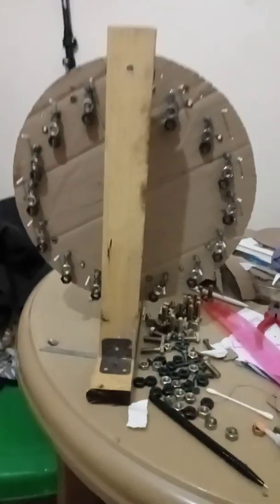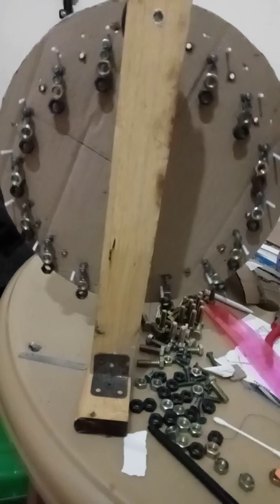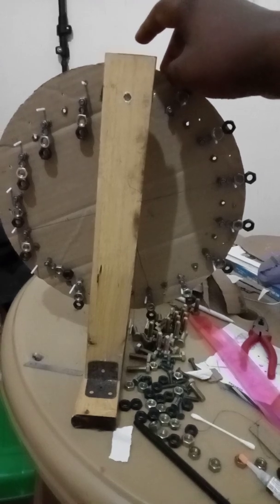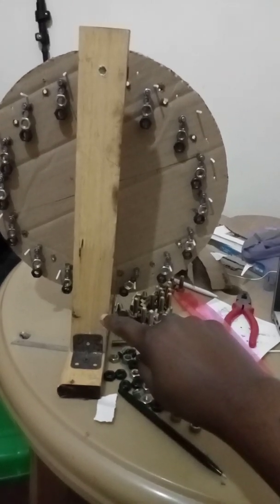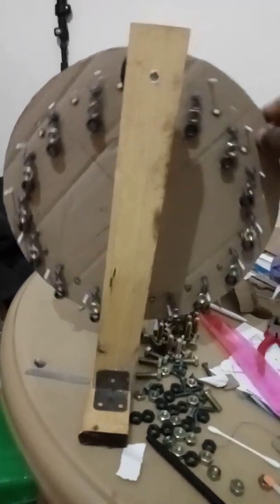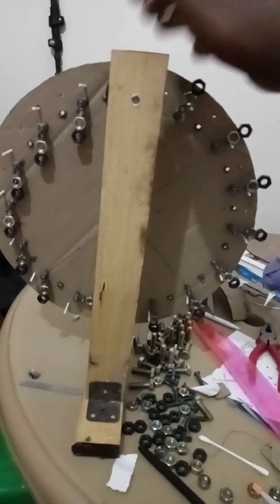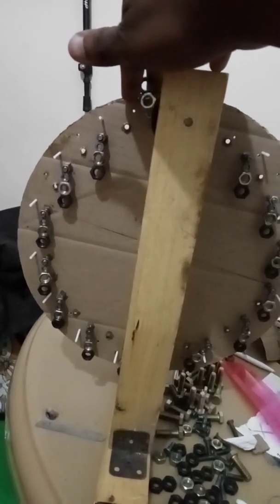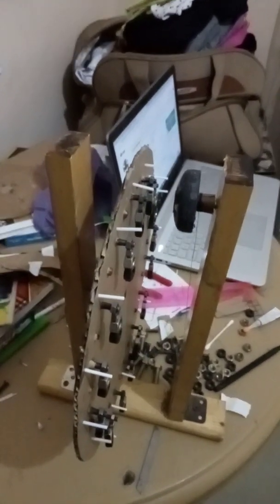Free energy, Perpetual motion, Overbalanced wheel, Gravity turbine - Part 1 by Professor Tiwes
This is an honest research in perpetual motion and free energy by Professor Tiwes. A seasoned mechanical engineer with PhD level knowledge in Mechanical Engineering. A mathematical model developed by Professor Tiwes using trigonometry suggests that the presented system may work.  The challenge currently faced by the Engineer is manufacturing/ developing a precise model as per the design because of lack of the correct tools and machines to  develop them. Any one out there with the right technology to  make a better model is encouraged to try on their own or support Professor Tiwes in making a better model if convinced of the importance of this research. Professor Tiwes feels that the best model to do this will require a wheel made of a very light material e.g. from plastic or cardboard  so that most of the weight is concentrated by the weights at the wheel's periphery. You do not want to have a heavy wheel that requires a lot of energy to initiate its motion. But once the first model works (rotates continuously under the influence of gravity) , the engineers can have a field day playing with the different parameters to create a real machine that can do  actual work.  From the calculations done, the least number of weights to be used around the wheel is 16 and the chance of the system working improves as you increase the weights from 16 to 32 to 64 etc. Every time you double the number of weights used, the resultant moment (before considering the parasitic loads e.g. energy required to lift the next weight at top and the frictional forces) is doubled. For example, the resultant moment while using 16 weights is 5mgr, 10mgr while using 32 weights and 20mgr when using 64 weights and so on, where m is the mass of the individual weights used, g is acceleration due to gravity and r is the lever arm length. The  energy required to lift the next weight at top is 2mgr. The energy required to overcome friction is very very small as long as bearings are used and lubrication is applied where necessary. The energy lost in friction in driving the mechanism for lifting the next weight at top has not been considered thoroughly but considering frictional forces are very very small compared to the 2mgr required to lift the next weight, a properly designed lifting system using very light pulleys and belt will not consume all the resultant moment produced by  the difference in the lever arms' lengths. The upper pulley attached with a member for lifting the next weight is designed such that it rotates X number of times (equivalent to the number of weights attached to the wheel) per every rotation of the lower pulley fixed to the wheel. This is done to ensure that all the X number of weights are lifted per every rotation of the wheel. The calculations also suggest that the larger the diameter of the wheel, the higher the chances of creating a working Overbalanced wheel since you can attach more weights and use longer lever arms  and hence the one weight that requires to be lifted at top will be "competing" against a moment produced by more weights and longer lever arm length difference hence a higher chance of being lifted. Once this weight is lifted by the resultant moment caused by the differences in the lever arms' lengths on the two sides of the wheel, a perpetually overbalanced wheel will result leading to a perpetual motion and free energy.

I request for support in ideas and research funds to complete this research. I am a very honest person. If it does not work, I will tell you so and why. If it works, it will change the world for ever! Feel free to try this on your own if you feel it is worthy your time or if you get convinced it might work as I currently do.